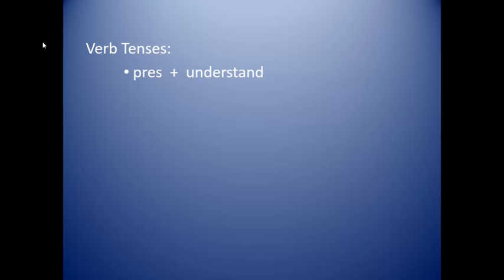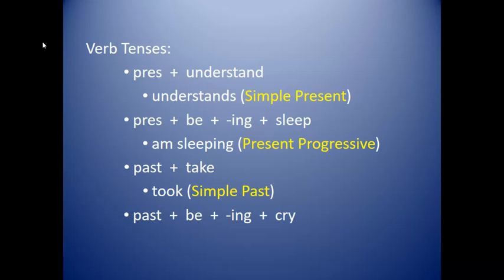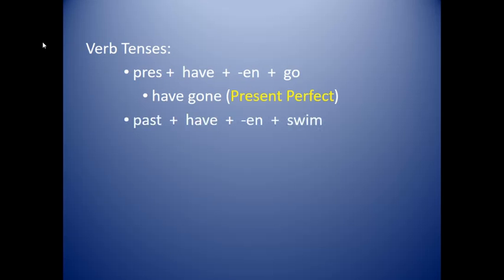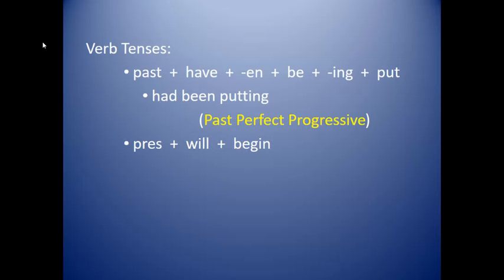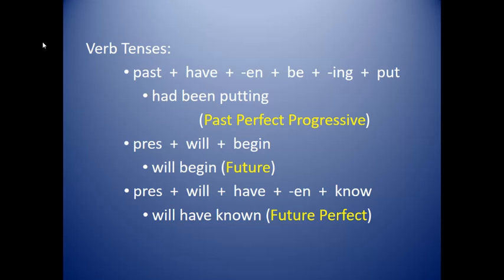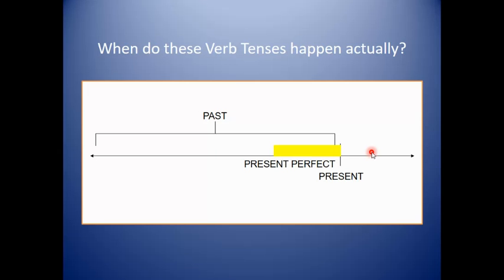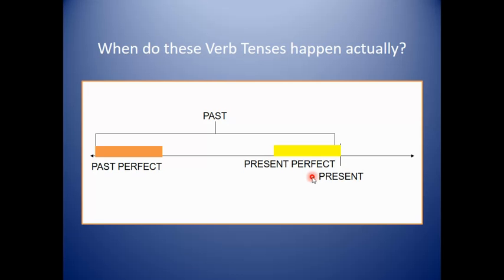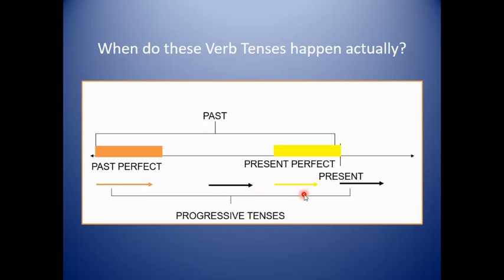Understanding_Verb_Tenses